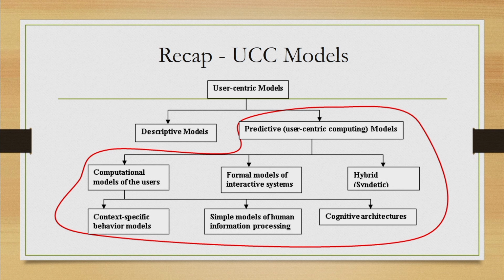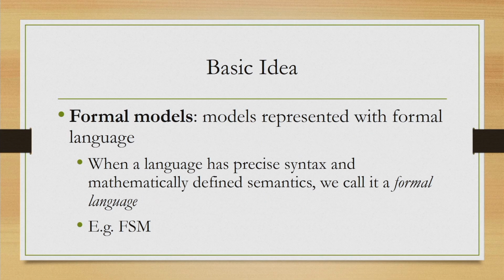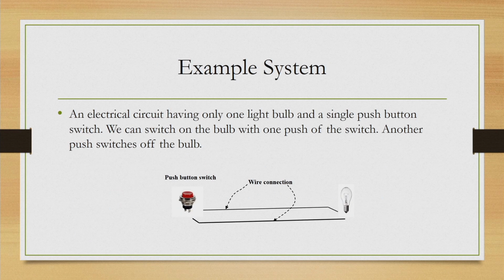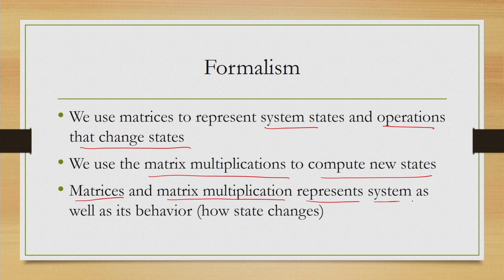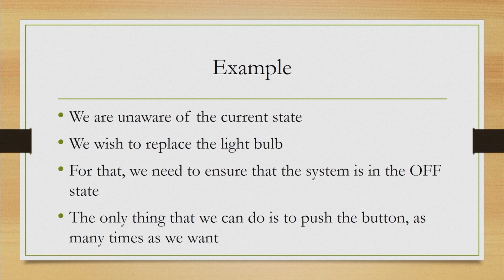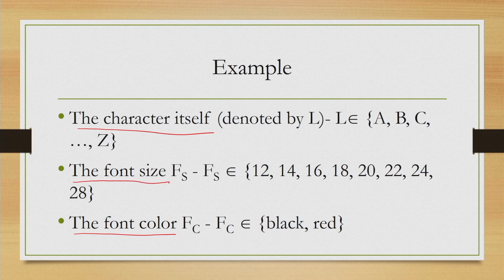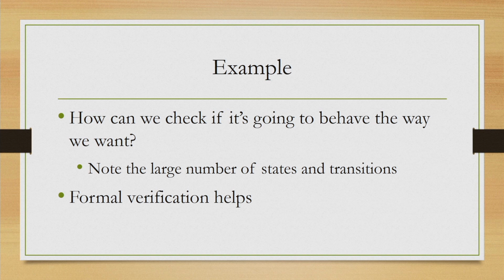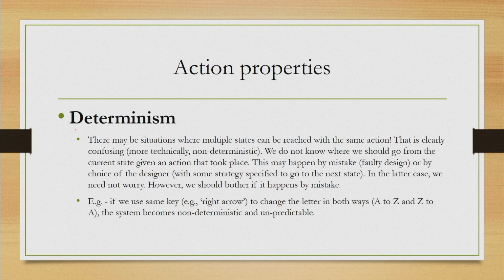Lec 23: Introduction to formal models in UCD